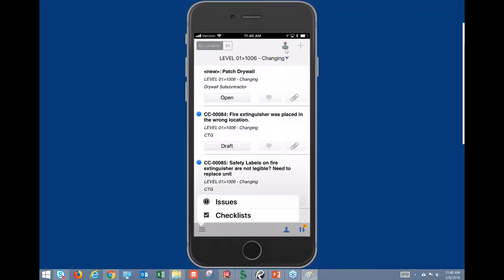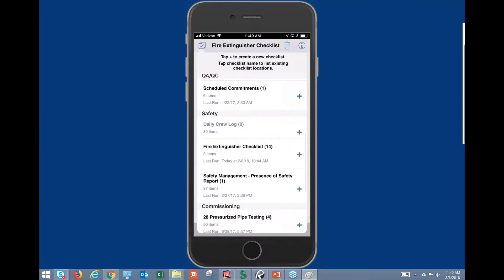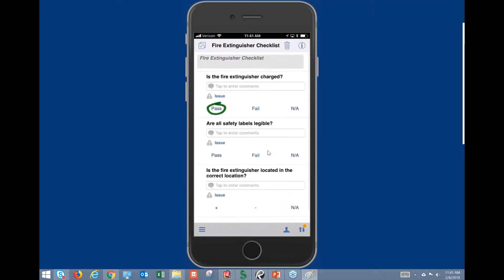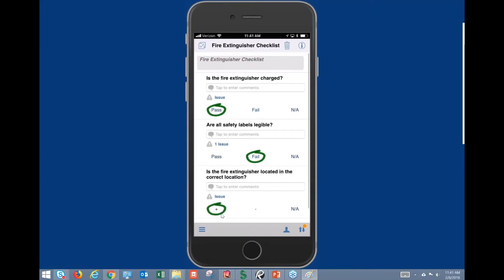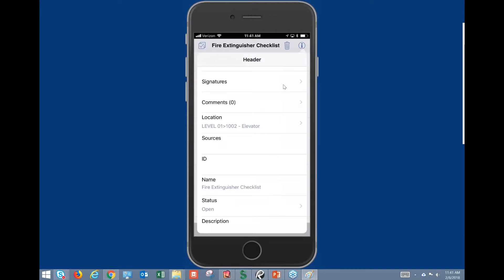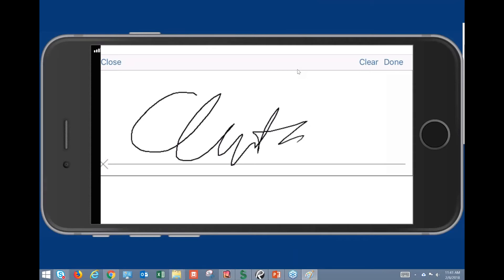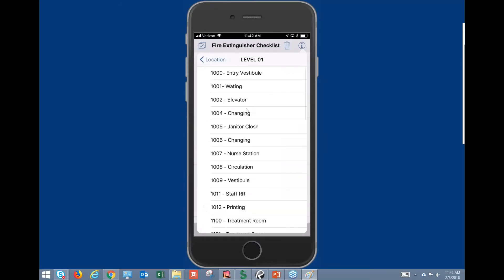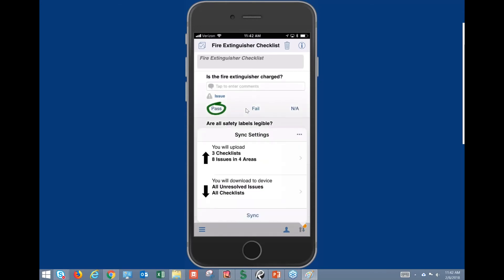How to Manage Checklists in the iPhone App for BIM 360 Field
Wouldn't it be nice to manage checklists in the field directly from an iPhone instead of carrying around an iPad? Watch this quick tip from the February BIM 360 Hangout to learn how to easily manage a checklist in the BIM 360 Field iPhone app.